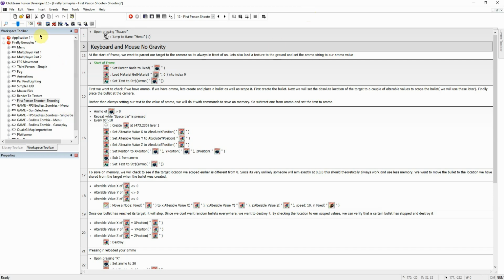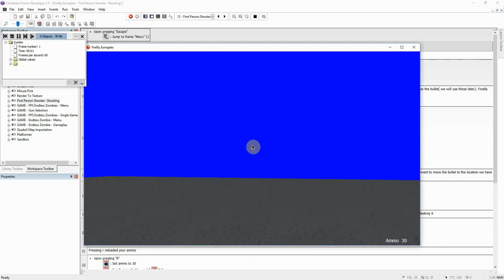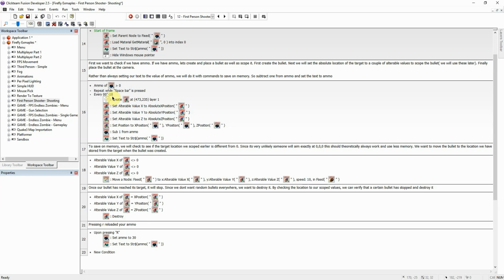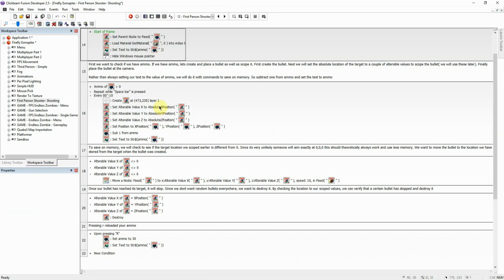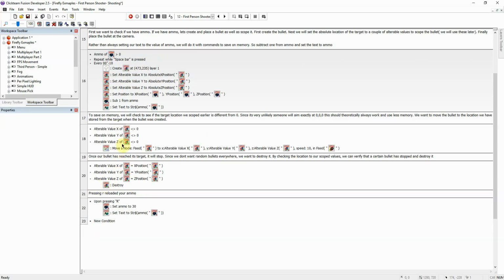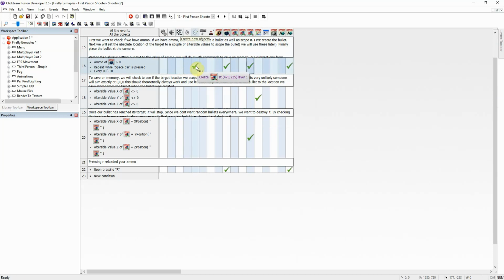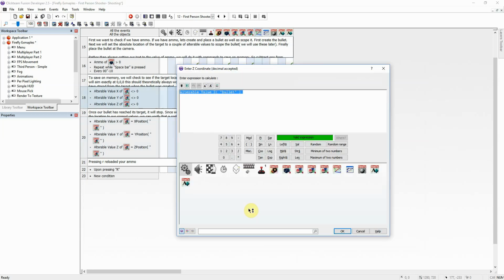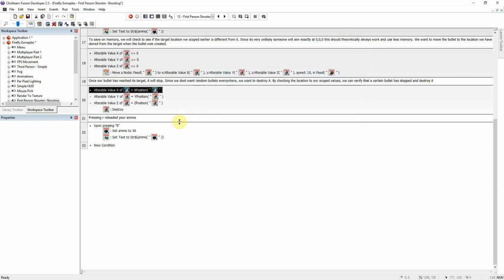Firefly Example file: Shooting Exmaple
Here's a peek into the example file I have on sale on itch.io! Learn a lot more like how to use bluewing with firefly, weapon selection, and more!